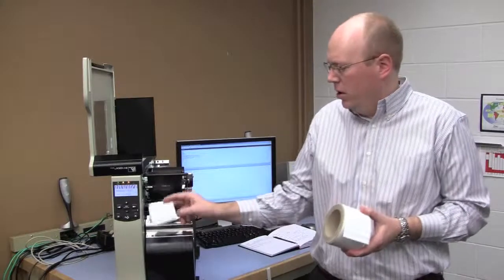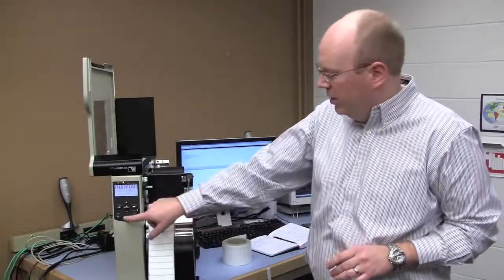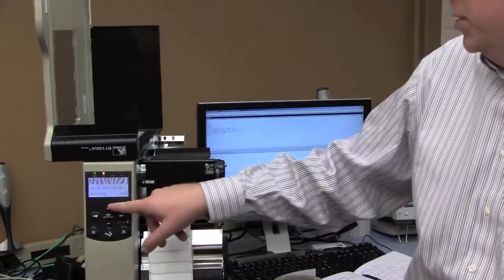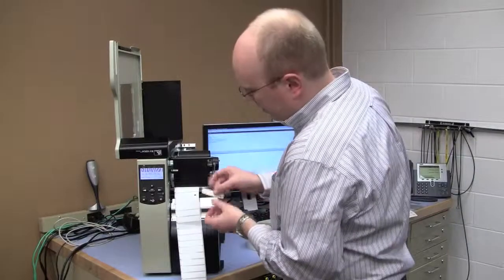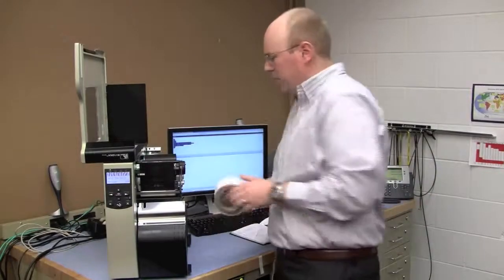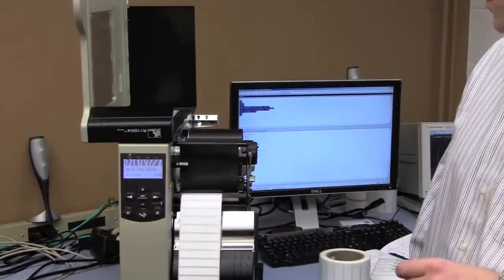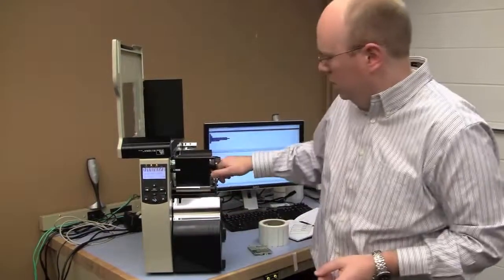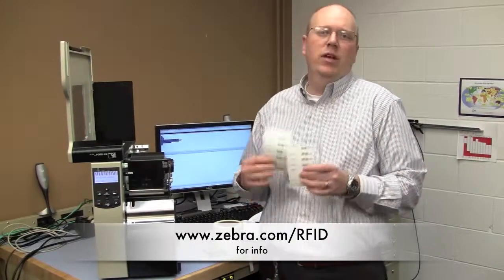เครื่องพิมพ์บาร์โค้ด Zebra Zebra RXi4 On-Pitch Calibration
เครื่องอ่านบาร์โค้ด Barcode Scanners และ อุปกรณ์ Barcode Scanners , Data Collection Terminals เครื่องอ่าน บาร์โค้ด และ เก็บข้อมูล , Fixed Mount Barcode Scanners & Counter , Barcode Verifiers , Barcode Decoders , Software เช็คสต๊อคสินค้า , เครื่องพิมพ์บาร์โค้ด Barcode Printer , Wireless Switches & Base Station , Barcode Accessories